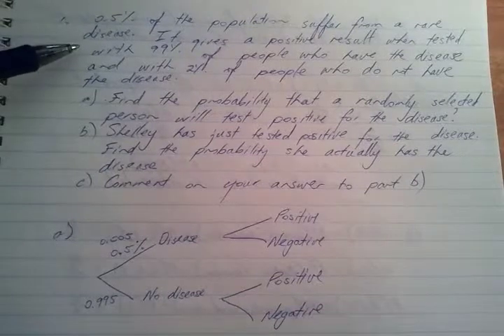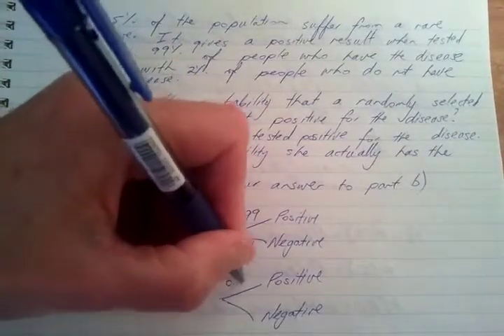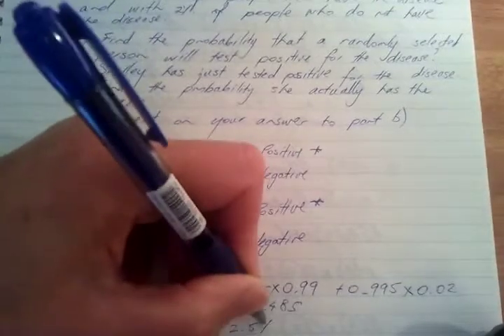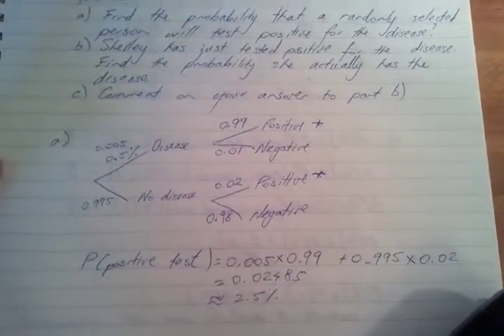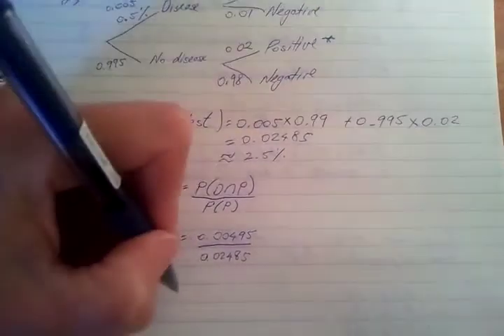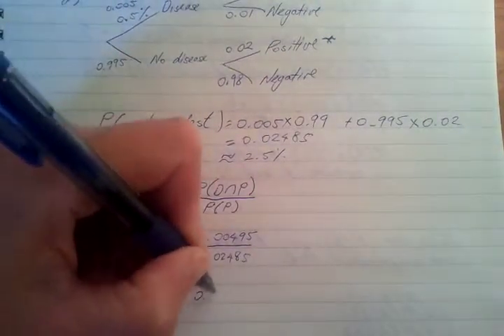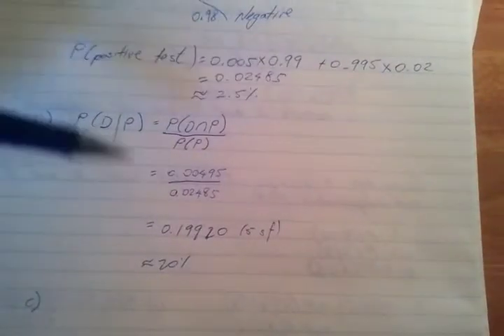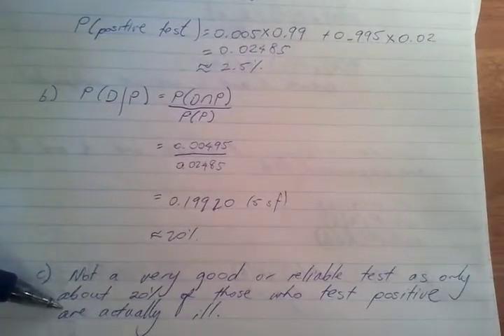Video 9 Example To Try And Worked Solution 1